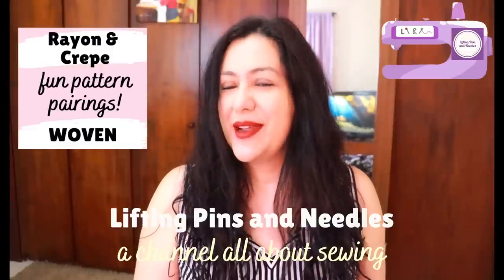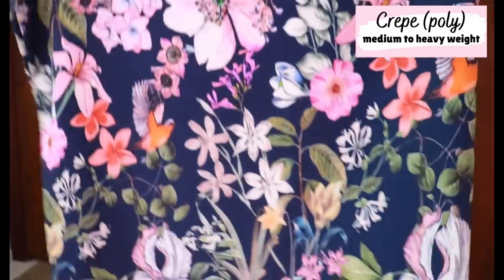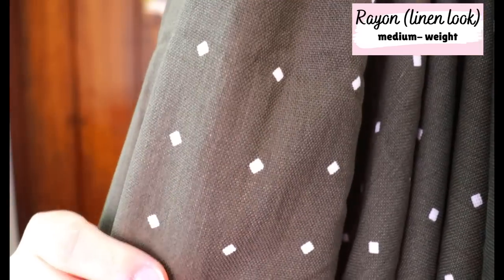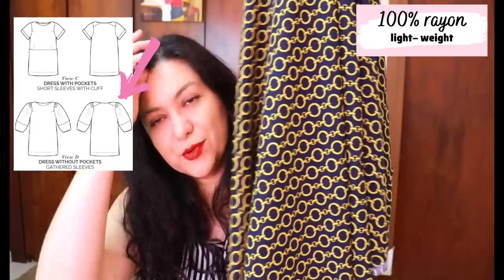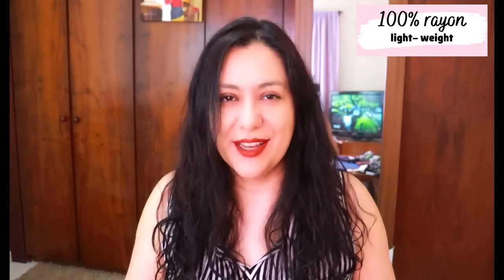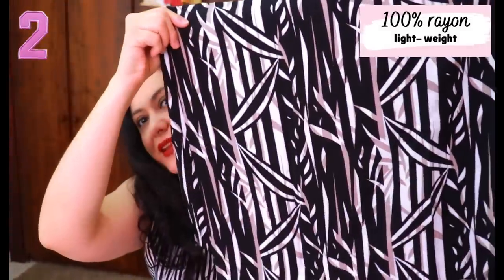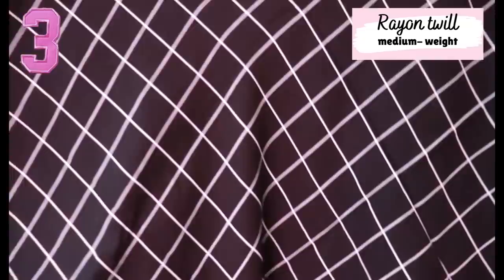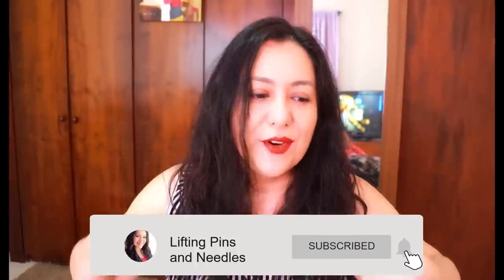HUGE Rayon & Crepe fabric haul PLUS pattern pairings!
Recent Fabric online shopping has got me a new little bundle of joy for my stash! 100% rayon and crepe fabrics with amazing prints.  I’m sharing these fabrics with you, along with pattern pairings to provide some fun sewing inspiration!

*Petaluma faux wrap dress (Itch to Stitch).

*Havana top & dress (GreenStyle).

*Sophie top & dress (5oo4).

Let’s Connect!

Artist: OmgLoSteve
Song: Too Late ft. Addie Nicole